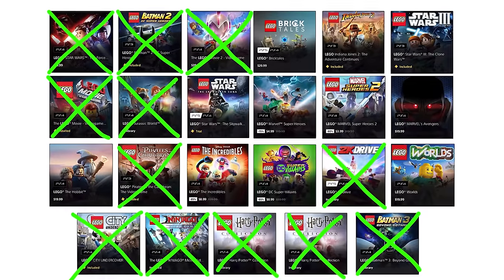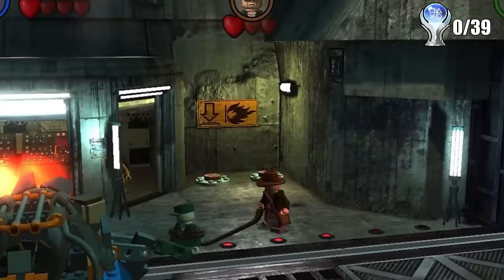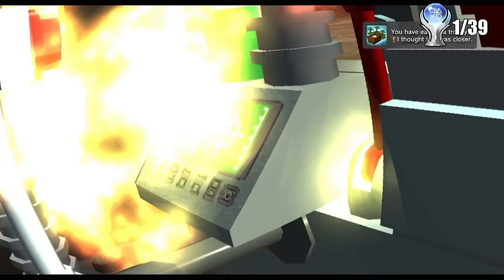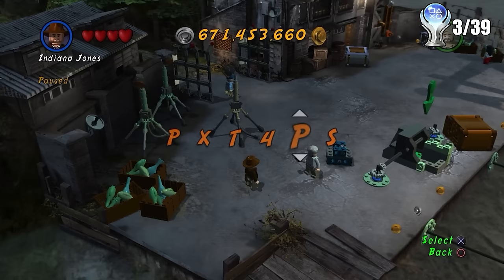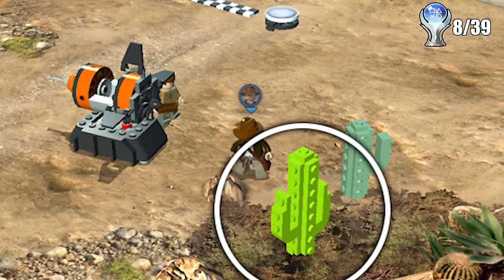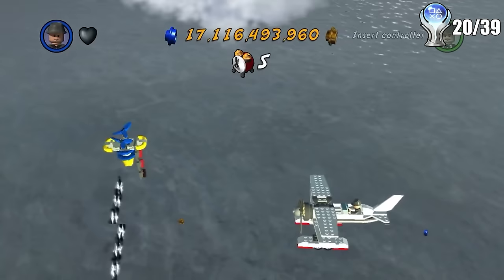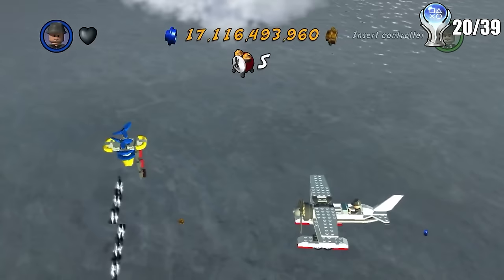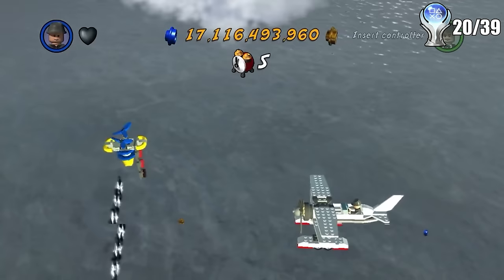The Lego Indiana Jones Platinum Is A Miserable Grind...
By the time this is posted I imagine we will probably be at 500K, so thank you all so very much and I will address this massive milestone in my next video haha. Anyways today I got the Platinum on Lego Indiana Jones 2, this is the only Indiana Jones game available on the PS5 by the way with a platinum, and its uh... fun?